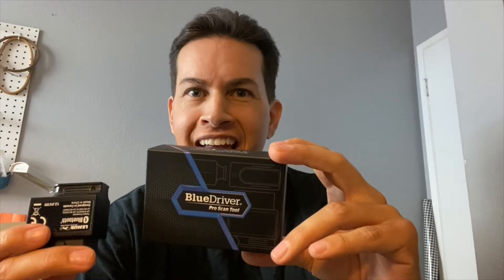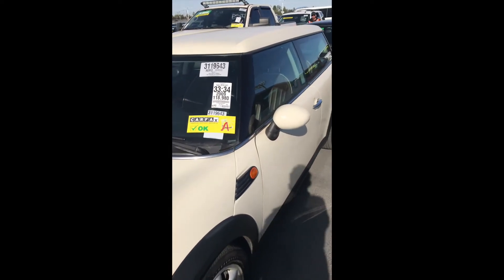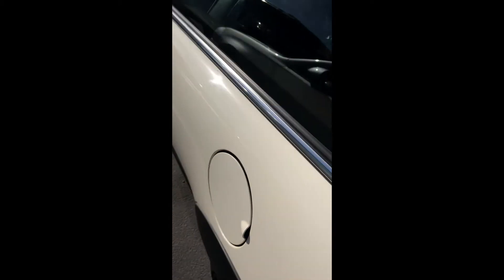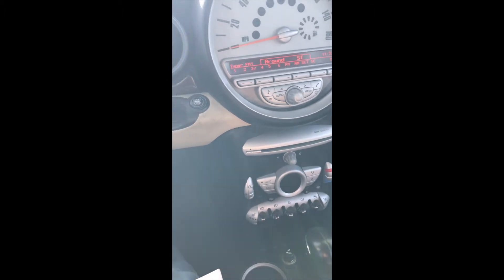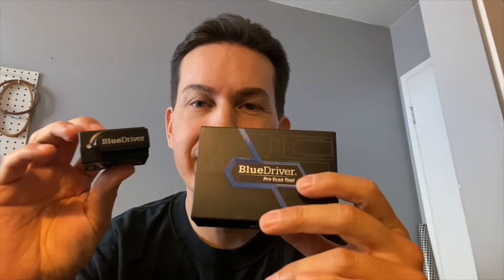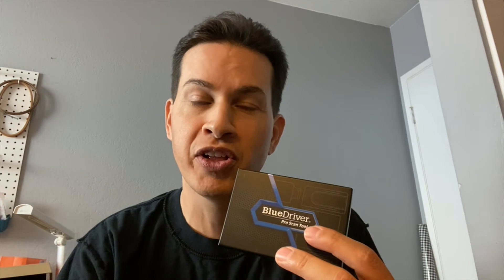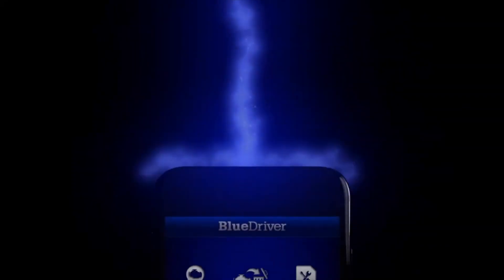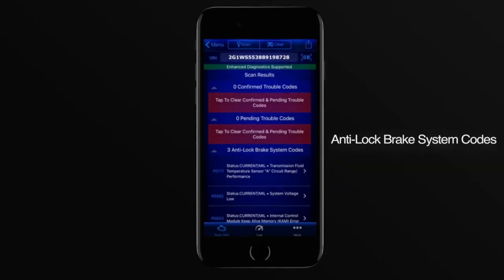How My OBD2 Blue Driver Scanner Saved Me $3,500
In this video I share my story on how I almost got burned buying a 2009 mini cooper at a Manheim Auction.  Good thing I brought my Blue Driver OBD2 Scanner with me.  I was able to find out all the check engine light codes and there were some serious ones that would have cost me thousands of dollars to fix.  If you do not have one I definitely recommend getting one and why not get it through my link at no extra cost to you and I may get very tiny commission which helps support my channel.

BlueDriver OBD II Pro Scan Tool for iPhone and Android ➡️

Jump-N-Carry JNC660 1700 Peak Amp 12 Volt Jump Starter ➡️

Rhino USA Digital Tire Pressure Gauge 150 PSI ➡️

Streamlight 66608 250 Lumen Microstream USB Rechargeable Flashlight ➡️